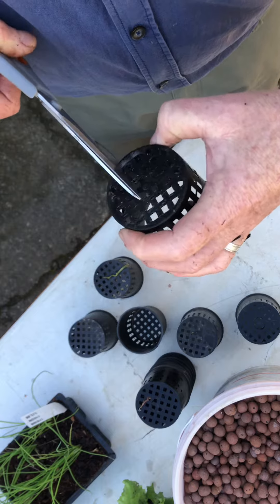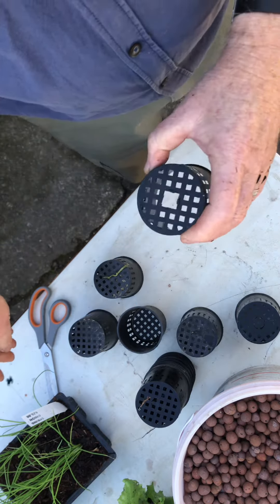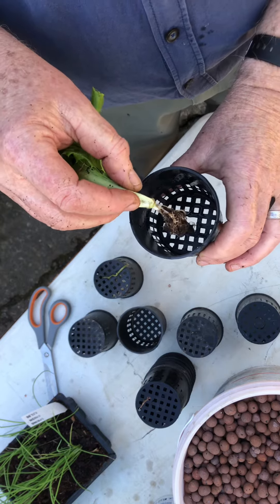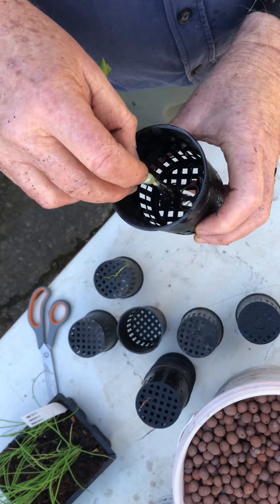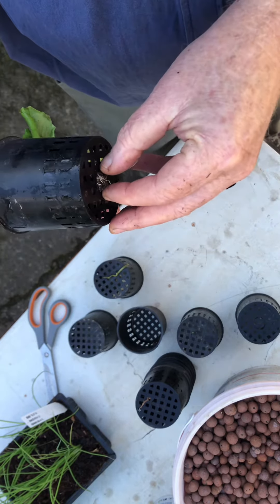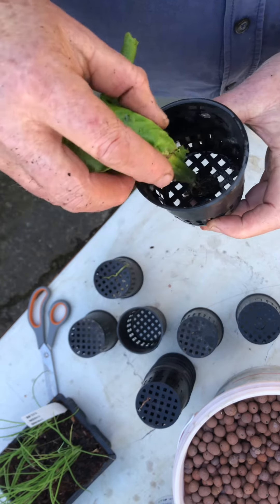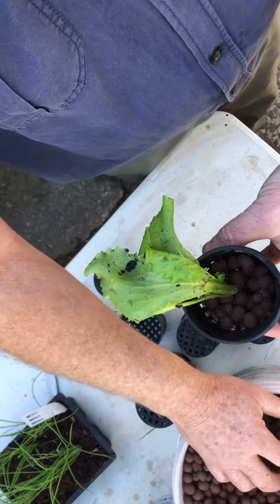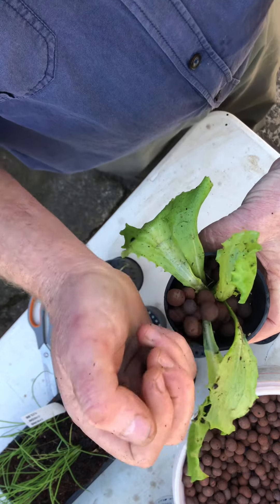Modifying Net Cups for Hydroponics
Modifying Net Cups for Hydroponics   Sometimes this is a necessary step when planting in Hydroponics.
we explore the art of modifying net cups for hydroponics to elevate your plant growth to new heights. Net cups are commonly used in hydroponic systems to support plants and provide a stable environment for root development. However, with a few creative modifications, you can enhance their effectiveness and optimize your hydroponic gardening experience.

Join us as we delve into various techniques and hacks to customize net cups for improved plant growth. We showcase innovative ideas like adding additional holes or slits to promote better aeration and nutrient circulation around the roots. Discover how to strategically position net cups within your hydroponic setup to maximize light exposure and provide ample space for root expansion.

Our tutorial goes beyond traditional net cup usage, showcasing inventive methods such as incorporating wicking materials or moisture-retaining additives to enhance moisture levels and prevent root dehydration. We also explore techniques to reinforce net cups for sturdier support, especially for larger plants or those with extensive root systems.

By the end of this video, you'll be equipped with a range of practical tips and ideas to customize net cups according to your specific hydroponic gardening needs. Unleash your creativity and watch your plants thrive like never before!